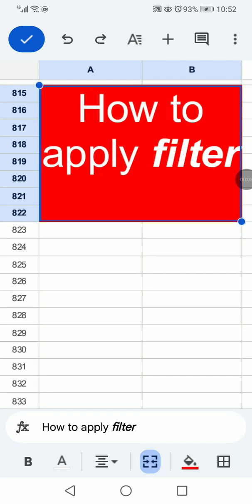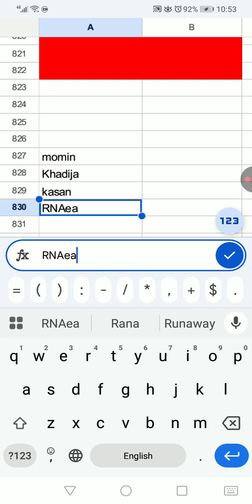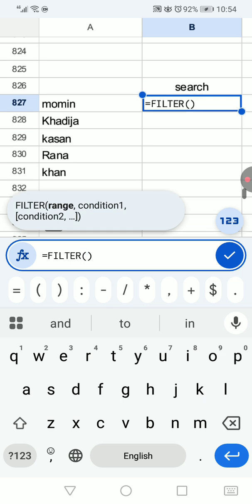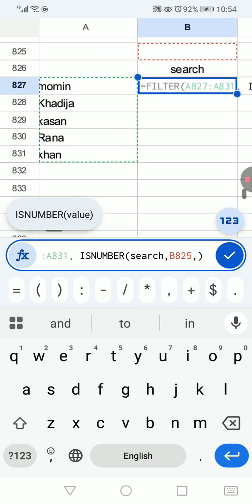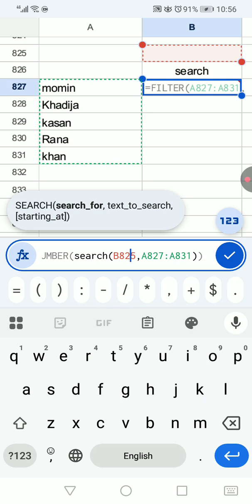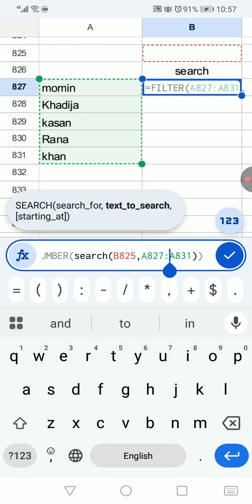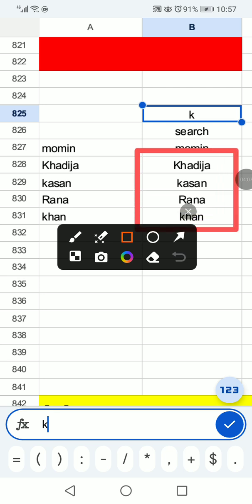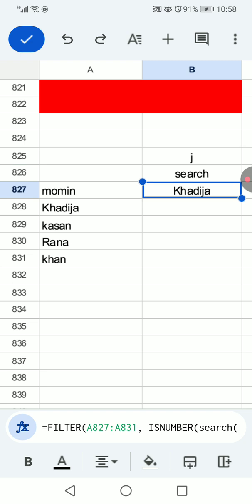Learn | How to apply Filter | in Excel | Easy Learning